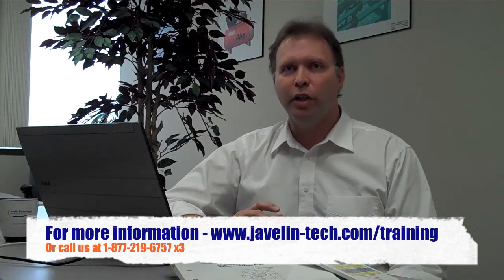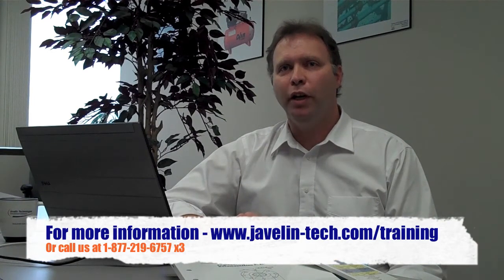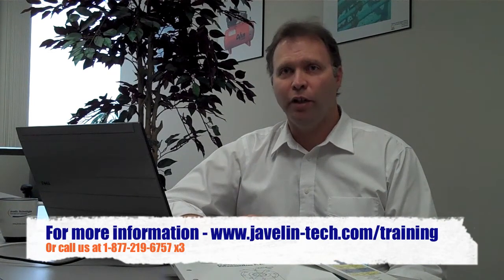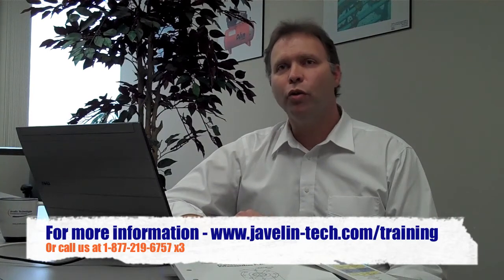GD&T Training Overview - Javelin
Shawn Bontaine, GD&T Professional at Javelin discusses the course outline for the instructor led GD&T course offered at Javelin Technologies.

Learn the fundamentals of GD&T, interpreting dimensions, tolerancing and related requirements for use on engineering drawings.  This course is a valuable tool to any individual who has to create or interpret engineering drawings; for product and gauge designers; CMM operators and quality assurance personnel